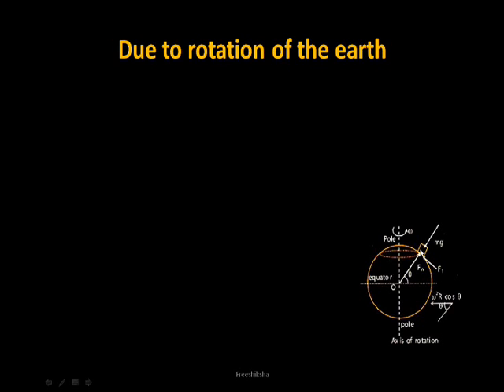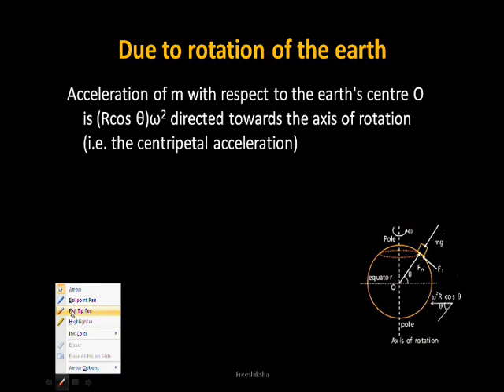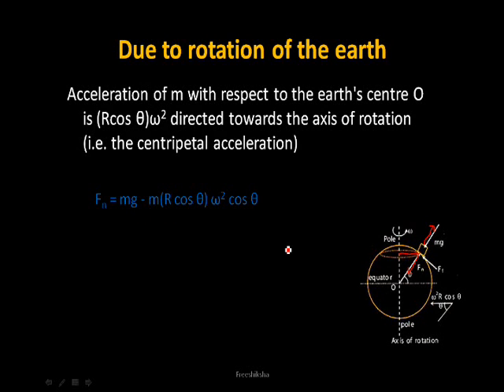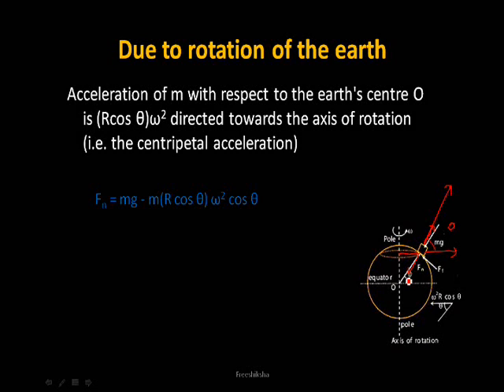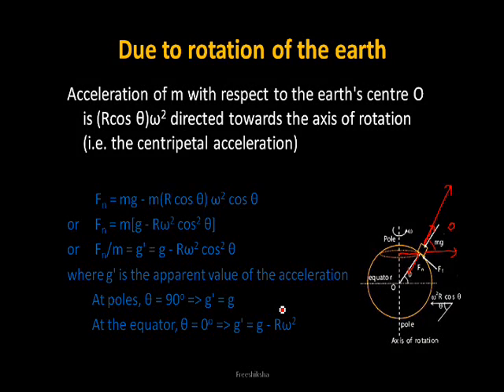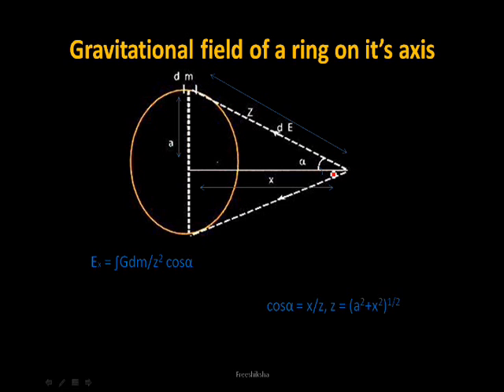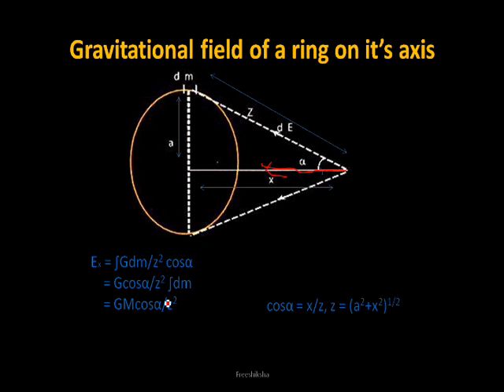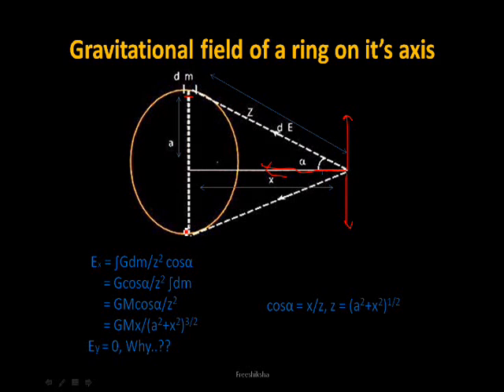Gravitation advanced topics CBSE 11th 12th IIT JEE physics AIEEE BITSAT PMT jee mains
DERIVING ACCELERATION DUE TO GRAVITY DUE TO EARTH"S ROTATION

Video lectures for the preparation of IIT JEE AIEEE CBSE 11th 12th for subjects:  Physics chemistry and mathematics.
In this video we have discussed:

1) Acceleration due gravity on the earth surface due to earth's rotation
2) Electric field due to a ring